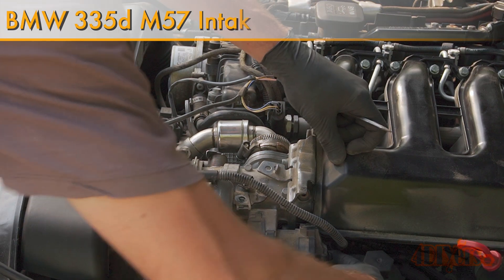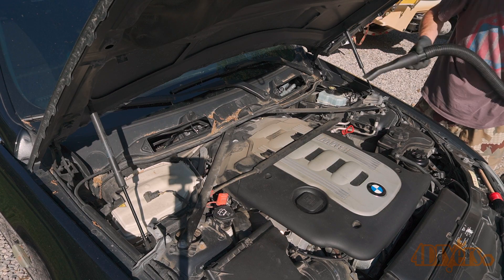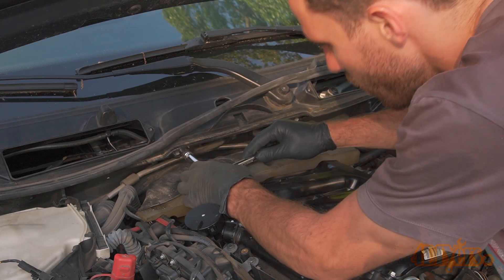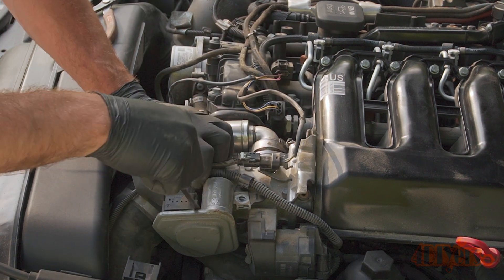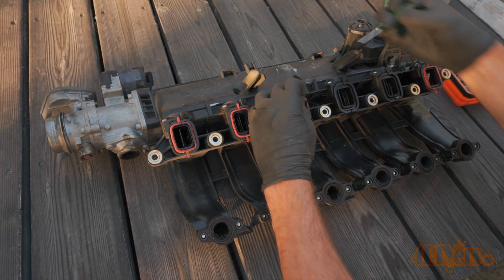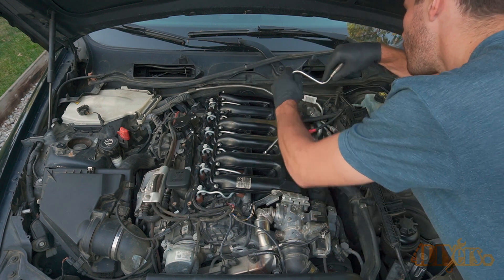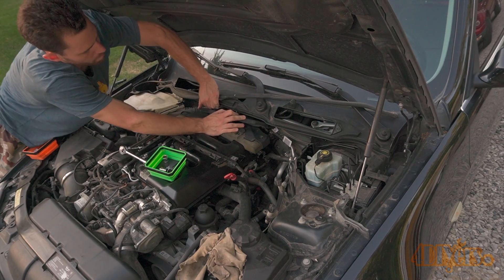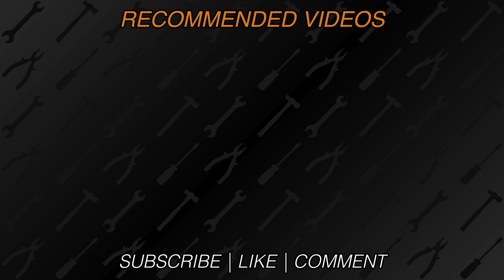How to Remove the Intake Manifold on a BMW 335d M57 Diesel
How to remove the intake manifold on a BMW 335d M57 diesel. This particular car I am working with here is a 2010 BMW 335d.

Tools/Supplies Needed:
-8mm, 10mm, 11mm, 13mm sockets with ratchet
-e14, e18 sockets
-5mm allen wrench
-degrease
-clean rags
-side cutters
-long magnet
-new gaskets
-swirl flap delete kit
-silicone spray
-small screwdriver or pick
-t20 driver

Procedure:
Disconnect the battery. Remove the 6 8mm screws holding down the cabin filter cover. Lift off the cabin filter cover. Unclip the sensor for the hood. Remove the outer covers by the hood shocks. Remove the 2 8 mm screws on each side of the windshield cowl. Unclipped the wire that goes across the engine bay under that plastic trim piece above the engine cover.

Lift that plastic cover. There will be a wire clip that also needs to be disconnected to fully remove this cover. Using an e14 socket, remove the two bolts on each of the strut towers for the strut brace.

Remove the plastic cover at the center of the windshield cowl, loosen the e18 bolt here. Remove the strut braces for each side. Remove the 13mm nut for the power wire that goes across the engine bay.

Remove the 7 5mm socket head bolts using a 3/8 drive ratchet. This engine cover comes out in two pieces. Once those fasteners are out, wipe around the oil fill location, then remove the filler cap. Lift out the first part of the engine cover. Reinstall that oil fill cap.

Remove the 3 10mm bolts holding on the center section plastic trim panel on the firewall. Pull out that rubber gasket. Lift out the cover. Remove the back section of the engine cover. Remove the 2 10mm bolts towards the back corner of the intake on the driver's side. There will be one for the engine oil dipstick bracket and another for a bracket on the rear. Disconnect the electrical plug for the MAP sensor. Disconnect the electrical connector on the rear behind the intake. Then disconnect another below the MAP sensor.

Using cutters, remove the cable tie holding on the one wiring harness. Using a standard screwdriver, gently pry off the electrical connector for the butterfly flap motor. Disconnect the wiring harness from the bracket. Disconnect the electrical connector on top of this assembly along with removing the harness from the wiring retaining clip.

Using a standard screwdriver, remove the gear clamp holding on the EGR pipe. Disconnect the electrical connector for the EGR valve.

Remove the 10 mm bolts using a 3/8 drive ratchet for the top intake runners. These bolts cannot be fully removed as they snap into place on the intake. Remove the 11 mm nuts for the lower intake runners.

You will need a magnet to retrieve each of the nuts, careful not to lose any. Disconnect the boost pipe going to the throttle plate and EGR assembly.

Wiggle the intake back-and-forth to help break it free. Finally remove the intake.

When removing the intake it’s a good idea to replace all the intake gaskets. The old intake gaskets are removed using a small standard screwdriver. Those grooves are cleaned for the intake gaskets and then the new intake gaskets are installed.

The paper towel was removed from each of the intake runners. The sealing surfaces for the intake gaskets are also cleaned on the engine side. Scotch Brite can be used on the side of the head, for the valve cover I just used a light degreaser.

The intake is then reinstalled back onto the engine. The fasteners are threaded in by hand first to ensure it is properly in place.

The 10mm intake bolt torque specifications are 7 ft lbs or 10 NM.

The 11mm intake nuts between the runners are torqued to 11 ft lbs or 15 NM.

I would recommend running all the bolts in by hand first, snugging them up to make sure the intake is properly seated. Use a flashlight to make sure all the gaskets are properly in place and not have fallen out.

Then install all the other parts in reverse of removal.